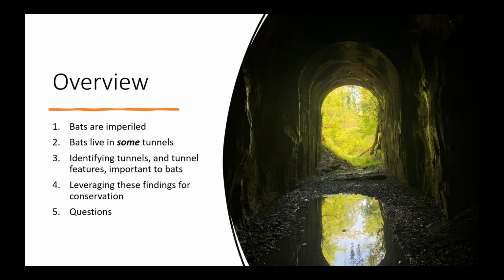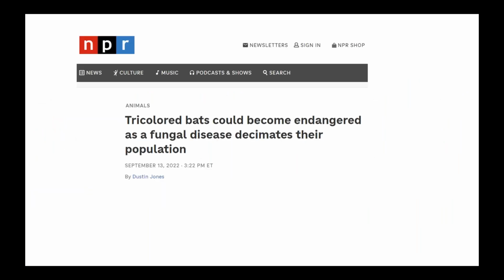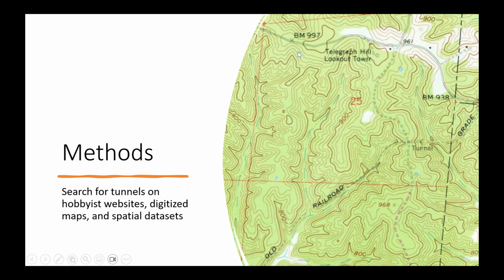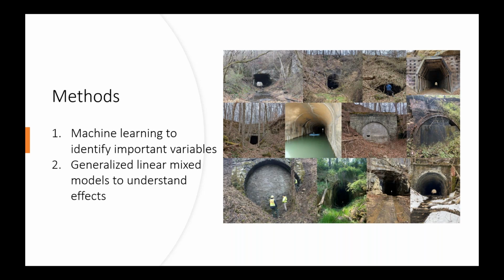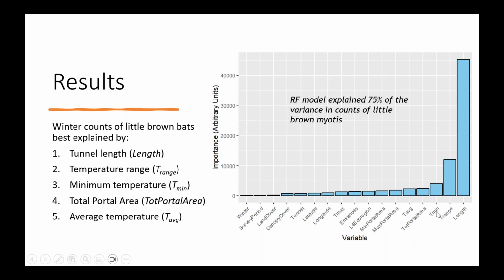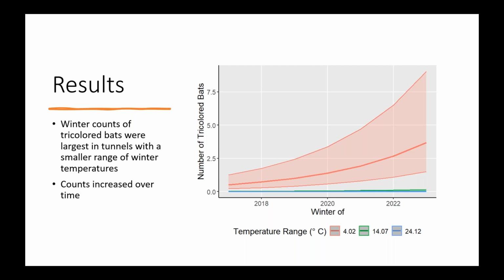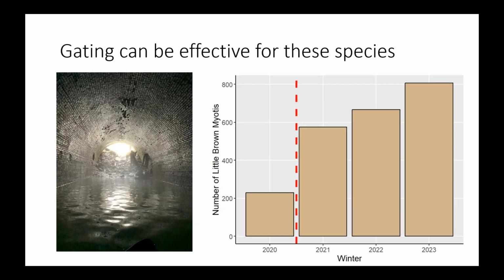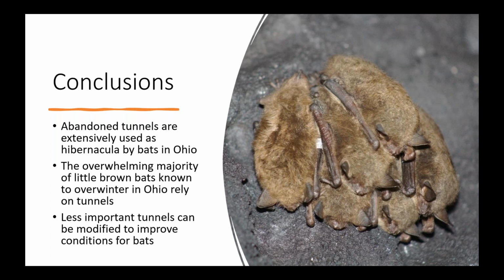Leveraging Abandoned Railroad Tunnels for Bat Conservation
Millions of North American bats have died from white-nose syndrome (WNS) since 2006. WNS is caused by a fungus, Pseudogymnoascus destructions, that is widespread in Europe and Asia but only introduced to North America by humans around 2006. Since its introduction to the area surrounding Albany, New York, P. destruction has spread across much of North America, extending its range to the Pacific coast and the Mexican border. For hibernating bats throughout much of this region, the fungus has been devastating, causing populations to decline precipitously and prompting concerns of regional and range-wide extinctions. Although bats are often extirpated from hibernacula once the fungus arrives, P. destructions can survive in the absence of bats for hosts, making hibernacula environmental reservoirs for the fungus.